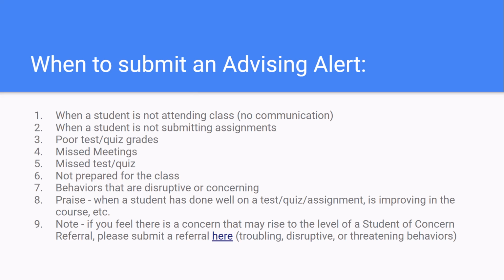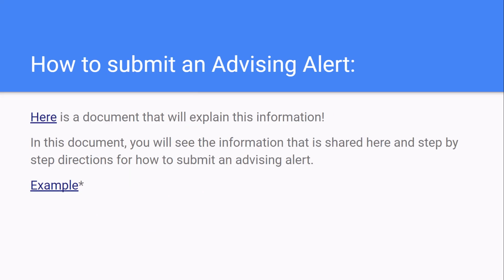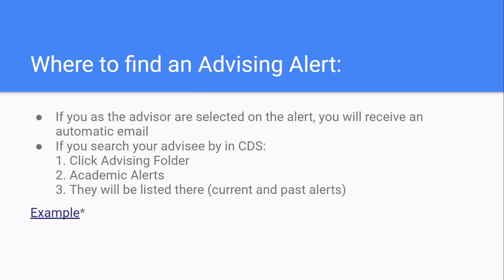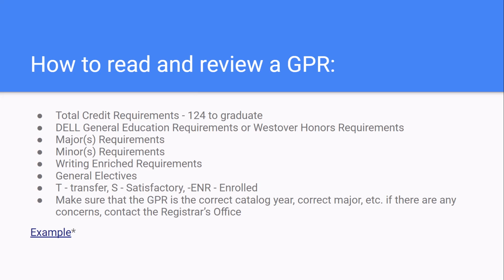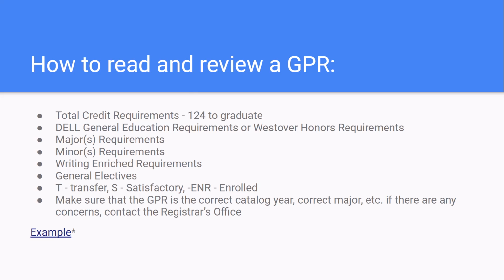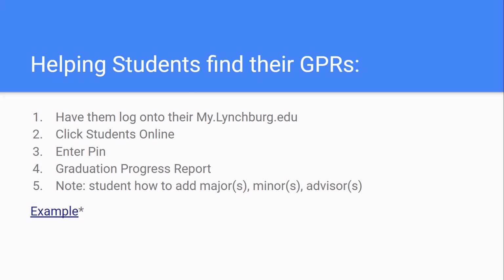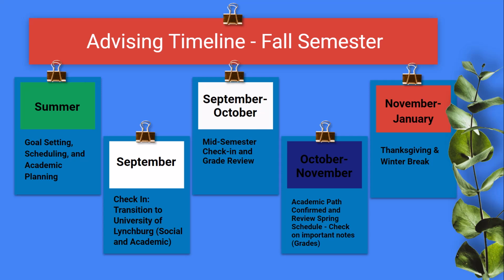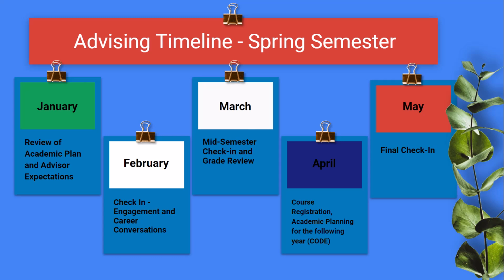Advising Academy #2 - Advising Alerts, GPRs, and Timeline!